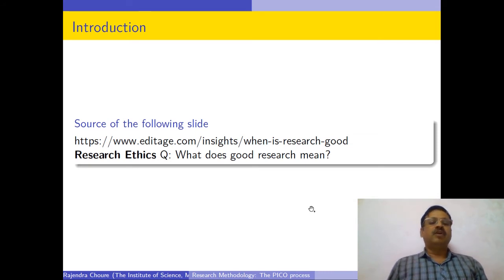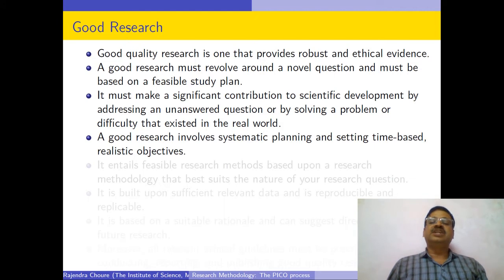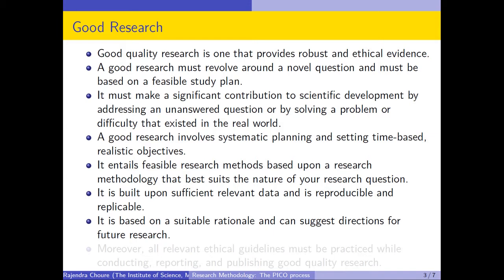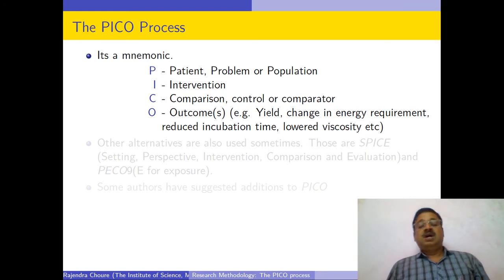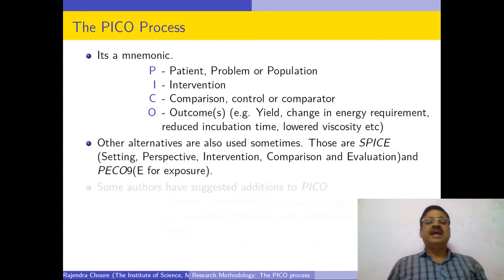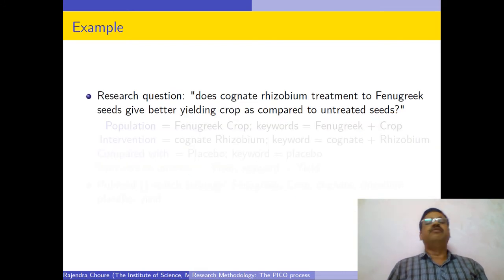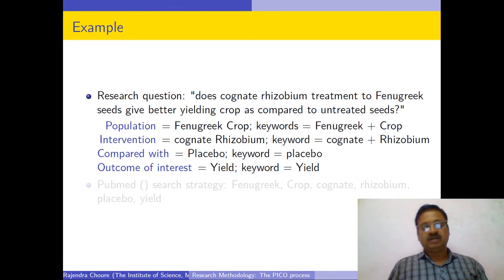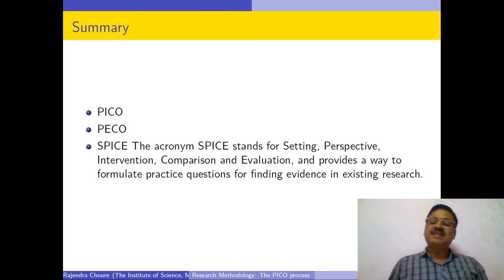Research Methodology 2 - part3 PICO process, framework for literature search and problem design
The acronym PICO stands for Population, Intervention, Comparator, and outcome. It's a conceptual framework that provides a way to formulate practice questions for finding evidence in existing research. This along with its alternatives, PECO and SPICE should be treated as an extension of the literature survey.